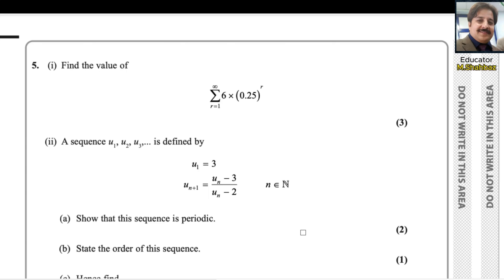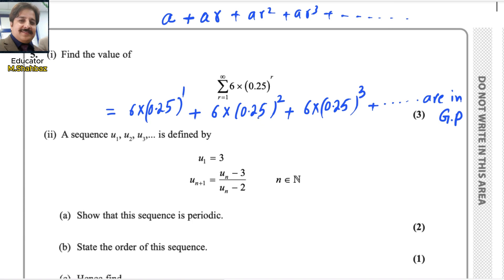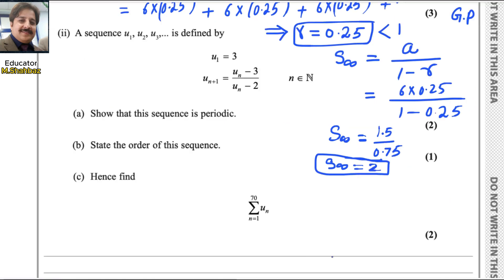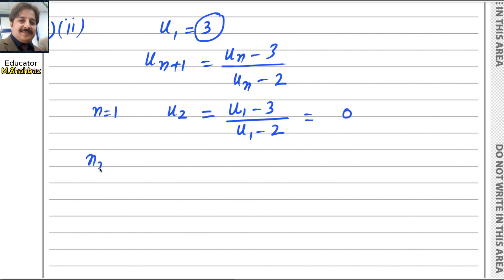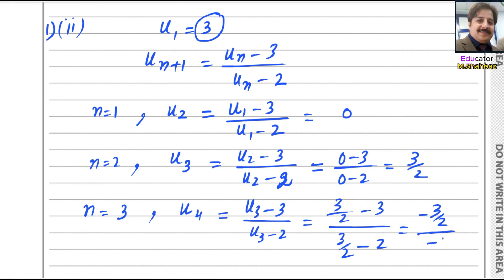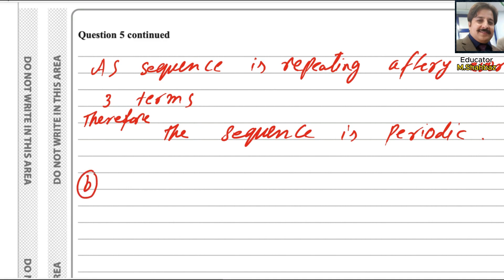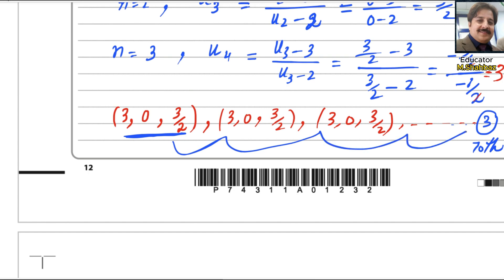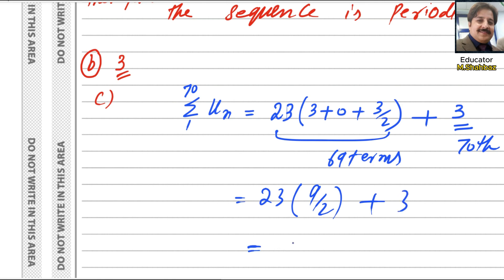P2 January 2024 (Q5) IAL WMA12/01 Pearson Edexcel Math Past Paper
mathematics maths pastpapers As & A level Math Past Paper, Geometric Series, sequence s